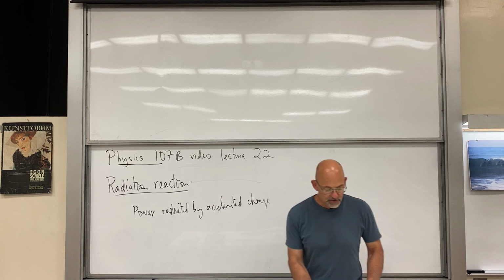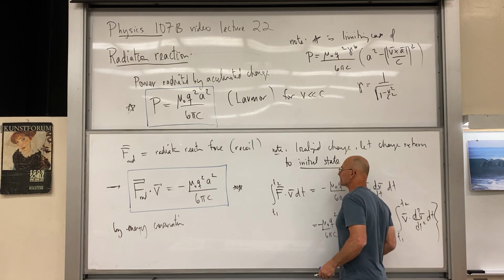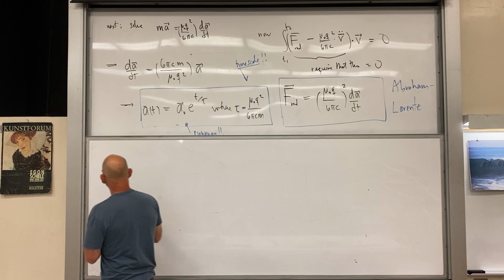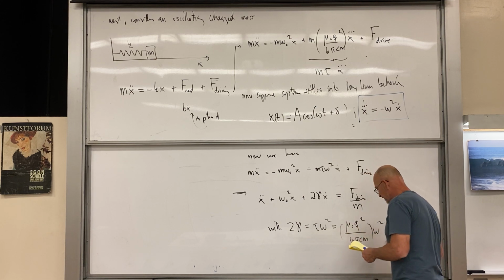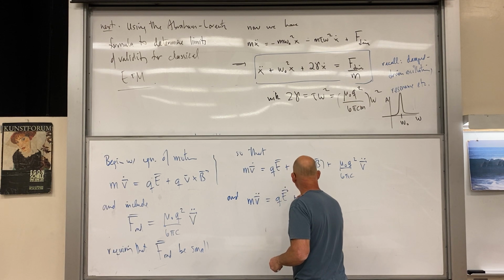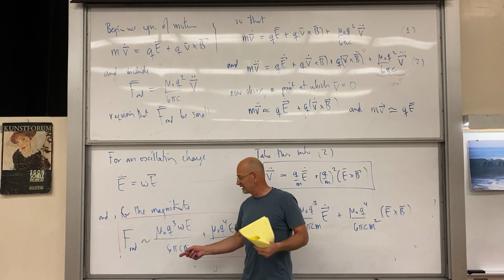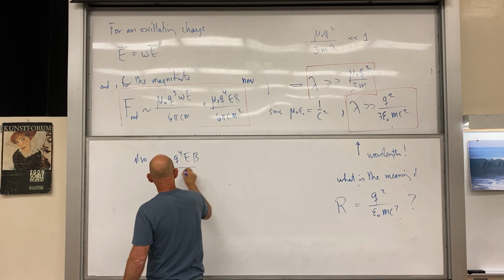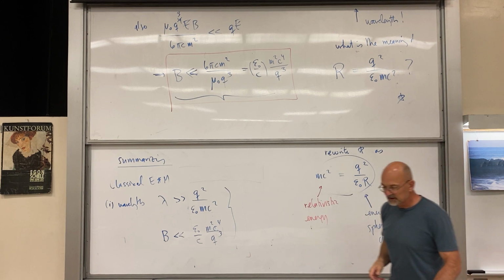Physics 107B spring 2021 video lecture 22